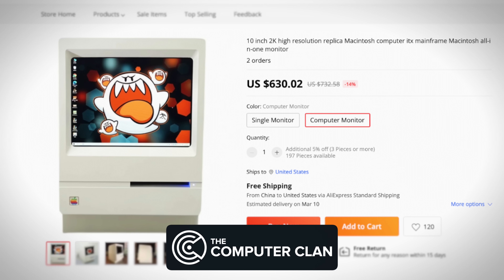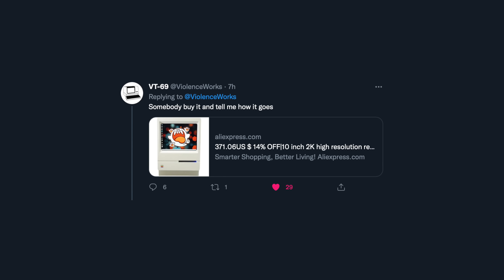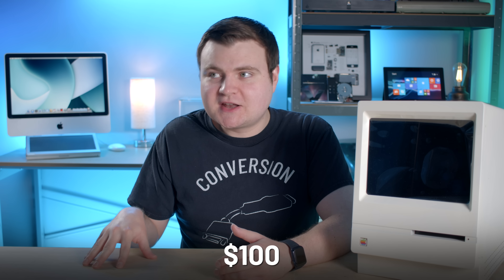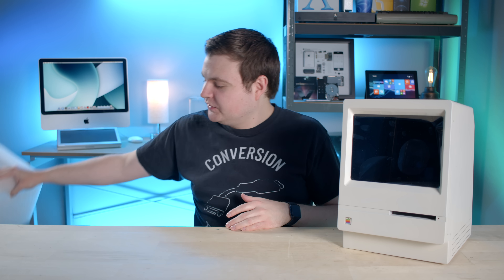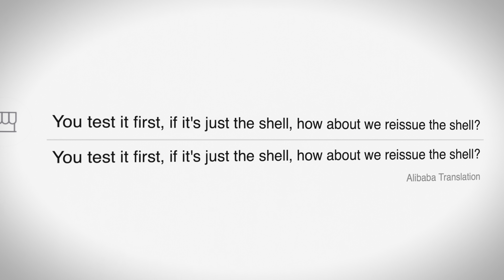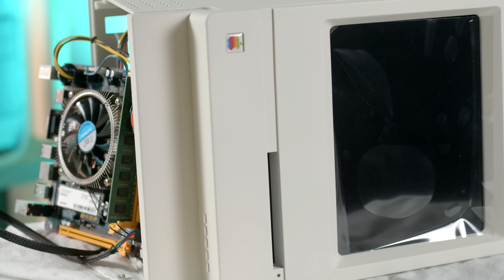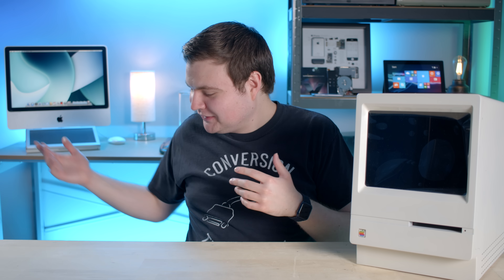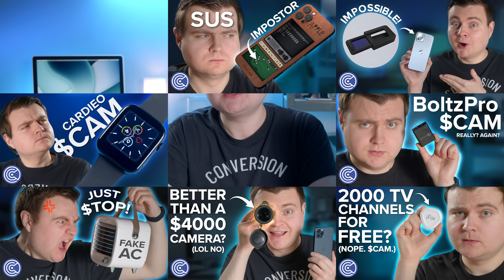Destroyed Macintosh Replica (Canceled Project) - Krazy Ken’s Tech Misadventures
This Macintosh replica could have been used for some fun projects! But everything changed when the Fire Nation attacked—erm… I mean The Krazy Ken Curse.

Did you like the wallpaper on the iMac in the background?